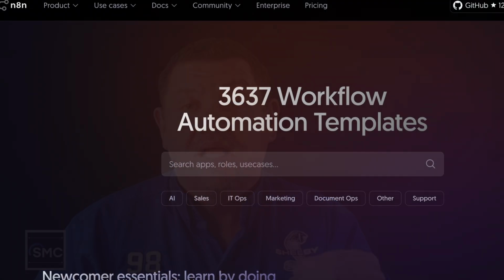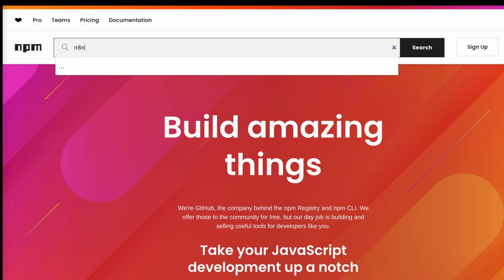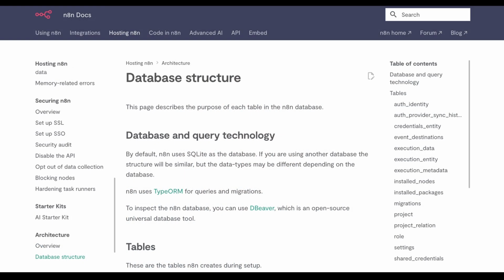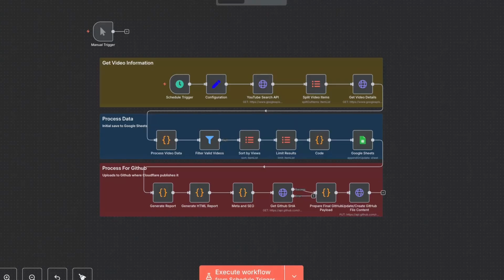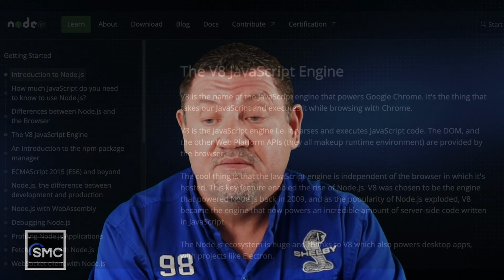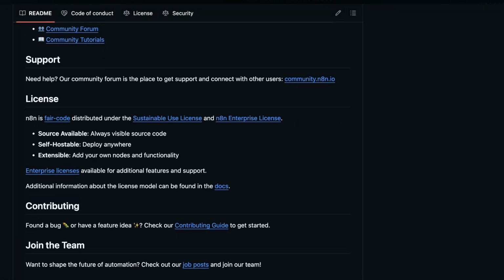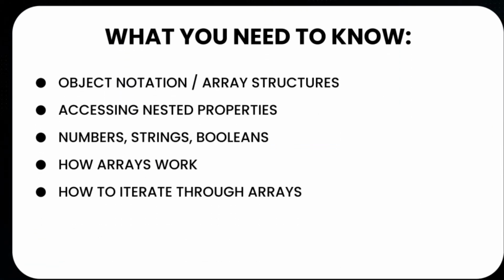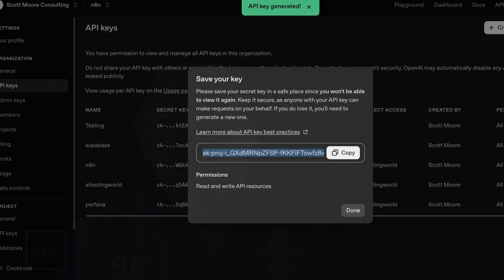Discover the Secret Tech Behind n8n!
This video is all about N8N, breaking down the underlying tech stack. For those new to N8N and automation, I'll show you the fundamentals. We'll examine the workflow and visual designer aspects of this business automation platform.

🔗 Software & Resources I Recommend

Chapters
00:00 - Intro
01:27 - High level view
02:56 - Low code automation benefits
03:34 - Node.js
04:24 - TypeScript
04:45 - Vue JS
05:28 - SQLITE
06:28 - The execution engine
07:28 - Summarizing components
04:43 - Downsides
15:15 - integrations
15:53 - security
16:05 - Licensing model
16:33 - Performance
16:52 - installation options
17:31 - For beginners - what to know
25:05 - Closing